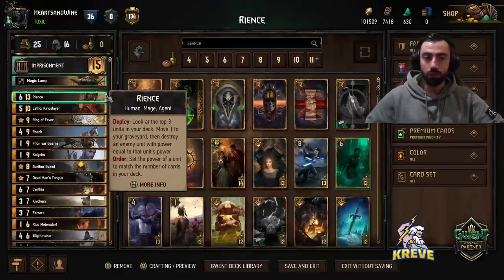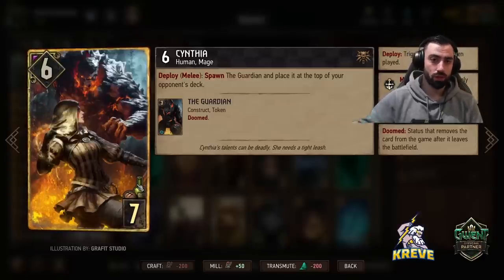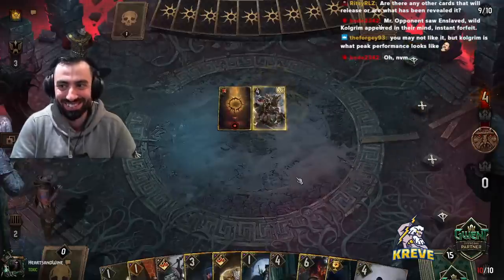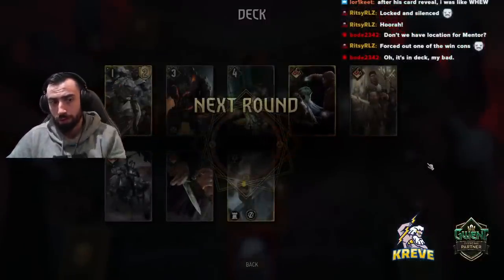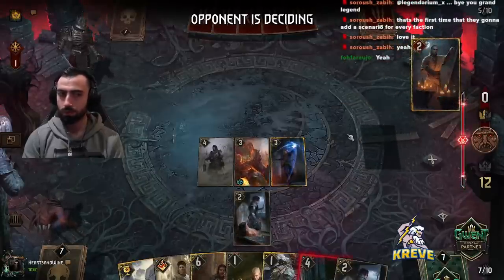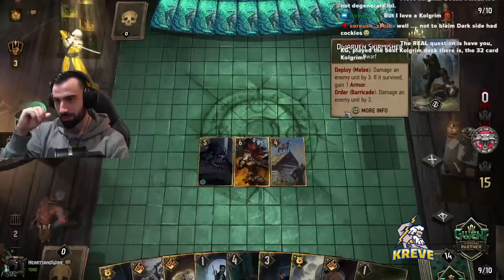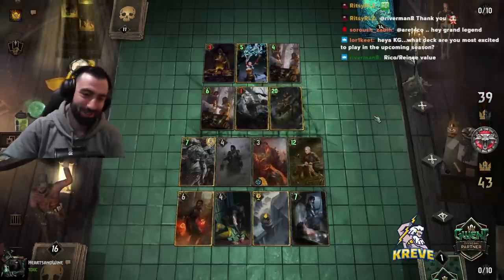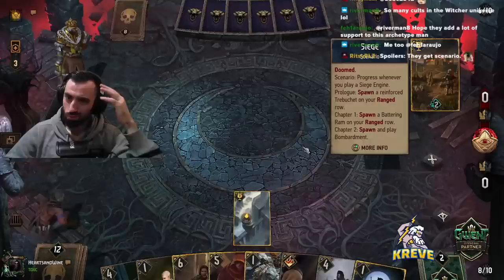Gwent: Numbers Count For Nothing Against Supernatural Powers | Deck & Strategy Explained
[Nilfgaard - Imprisonment]

Magic Moments: 0:00
Deck Explanation: 1:48
Strategy Summary: 16:03
1st Match: 17:22 Vs Nilfgaard/Imperial Formation
2nd Match: 28:51 Vs Monsters/White Frost
3rd Match: 42:22 Vs Scoia'tael/Invigorate
4th Match: 53:25 Vs Northern Realms/Stockpile

Strengths:
-Excellent deck consistency
-Control- destroy or disable the opponents units
-Placing more cards back into the opponents deck disrupts their consistency, meaning they may not find gold cards they search for during a match
-High tempo

Weaknesses:
-Control decks
-Tall punish cards
-Sometimes we brick our thinning cards
-Row resets (Yrden)
-Decks which have a lot of thinning negate overall Kolgrim value.

KG